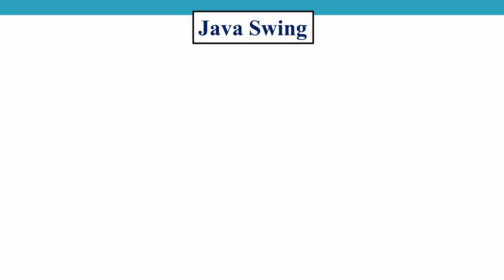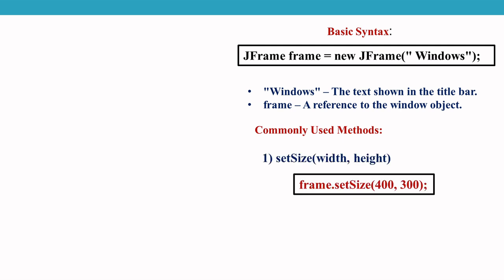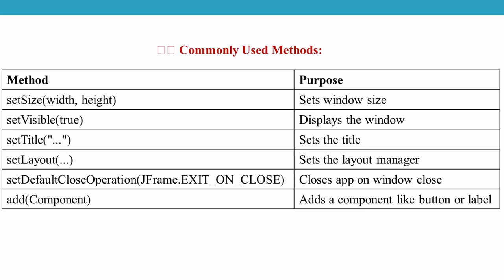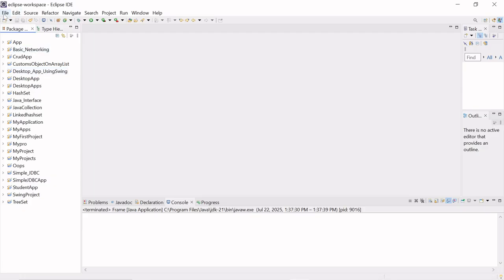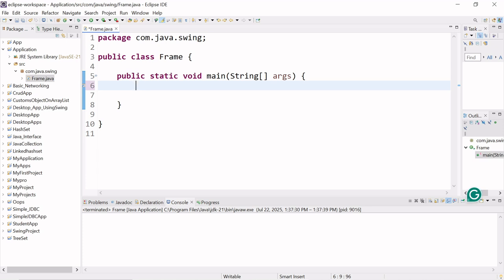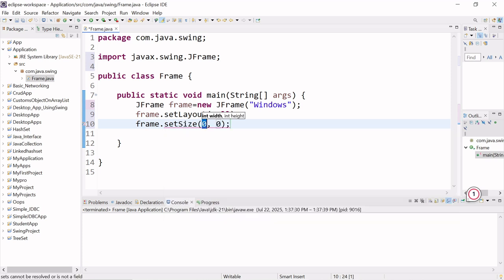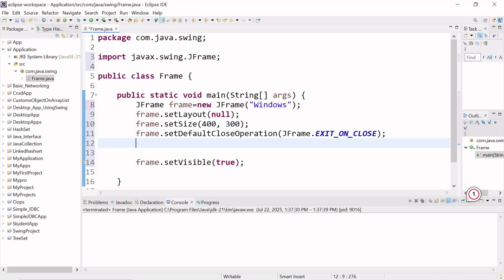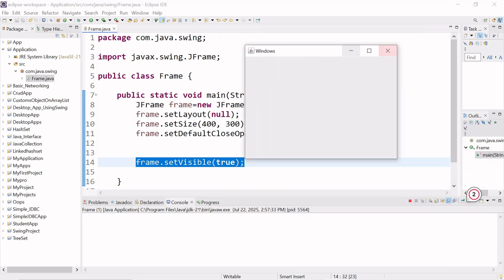Java Swing Tutorial for Beginners | Create Your First Window in Java using JFrame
Java Swing: How to Create a Window using JFrame (Step-by-Step Tutorial)

JFrame Tutorial in Java Swing | Build Your First Java GUI

Java Swing GUI for Beginners | Simple JFrame Window Example

Java GUI Development: Creating a Window with JFrame

Java Swing Explained | Create a Basic JFrame Window in Minutes

Learn Java Swing: JFrame Window Tutorial (Beginner Friendly)

Java Swing Beginner Tutorial | First GUI Window using JFrame
In this video, you’ll learn how to create your first window using JFrame in Java Swing — the basic building block for any desktop application. 🎯

We’ll go step by step and explain each line of code in a simple and beginner-friendly way.

📚 What’s Covered in This Video:
✅ What is JFrame in Java Swing?
✅ How to create a basic window
✅ How to set the title, size, and close operation
✅ Making the frame visible
✅ Simple and clean Java code demo
🔔 Don’t forget to:

Let’s build Java desktop apps together! 🚀